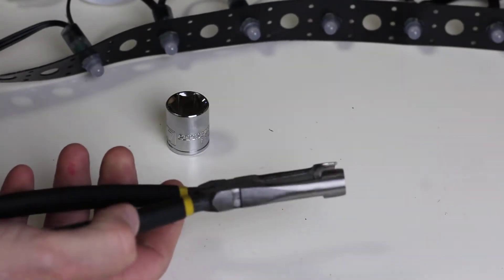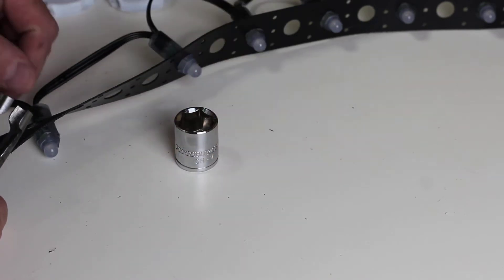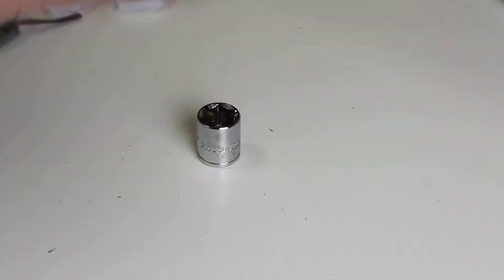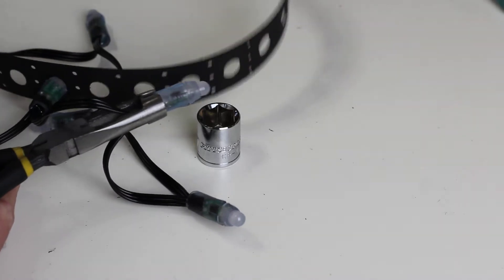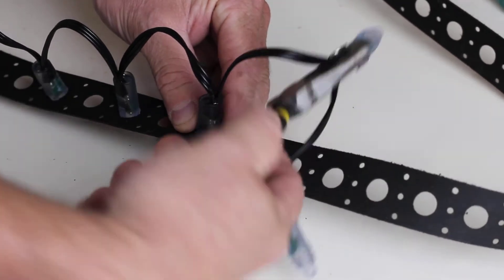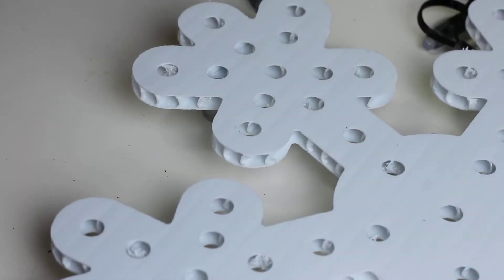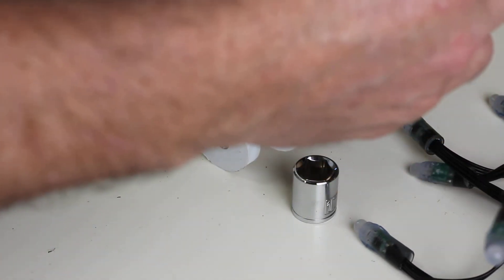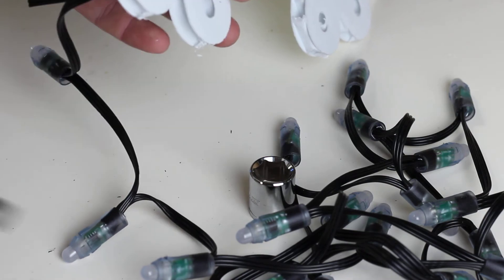How to use Holidaycoro Pixel Node Pliers to Install Nodes into PixNode Strip, Net and 10mm Coro